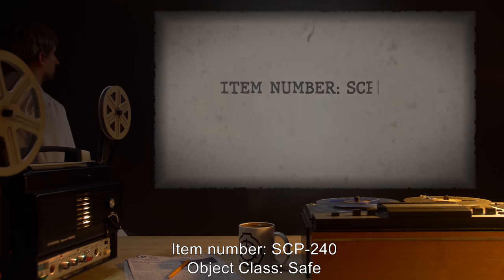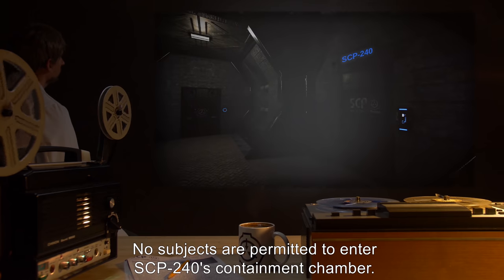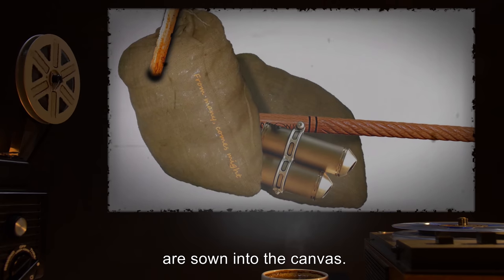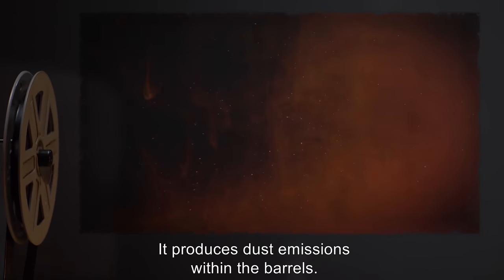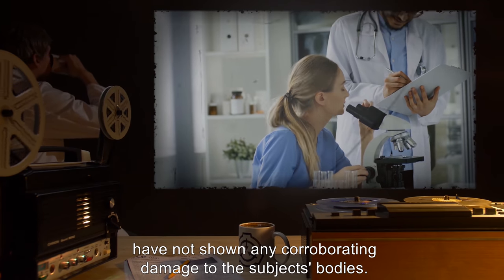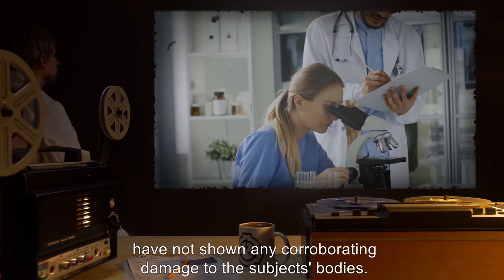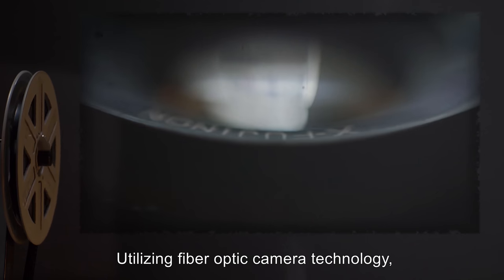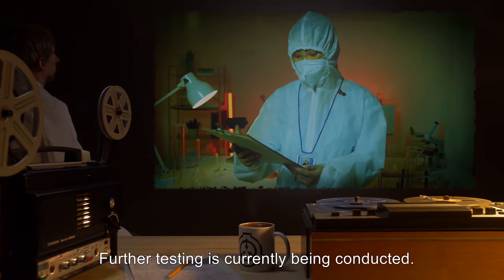SCP-240 | Breath-Powered Flying Machine (SCP Orientation)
On today’s agenda -item number SCP-240: Breath-Powered Flying Machine, Object class: Safe.

SCP-240 is a vehicle capable of air travel. It is constructed from a wooden rod which the operator sits in the middle of, a mouthpiece connected to a pipe device, and a large canvas sack, which contains a porthole for exhaust fumes to exit. The words "From many, comes might" are sown into the canvas.
When activated, SCP-240 is capable of flying for approximately twice the duration of the user exhaling into its mouthpiece. Following this, it will enter a slow descent and ultimately land.

Addendum: Utilizing fiber optic camera technology, Foundation researchers were able to place cameras within SCP-240's mouthpiece during flight. Over the course of the examination, the camera recorded a location in space which appeared very similar to the solar system.

Further testing is currently being conducted.

and released under Creative Commons Sharealike 3.0. Contributors: SpoonOfEvil (Author), RJB_R (Rewrite author)

Attribution:James St. John
Attribution:Daniel Schwen